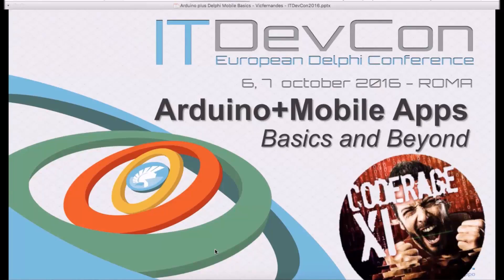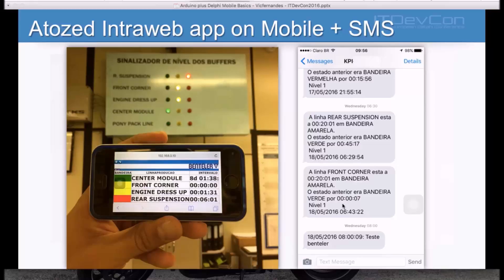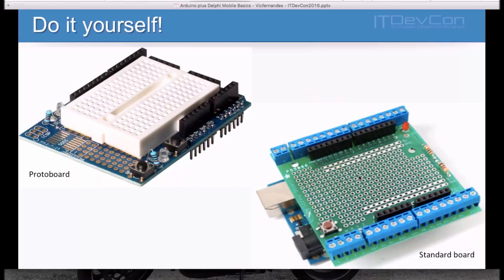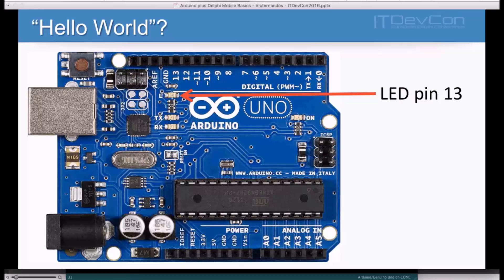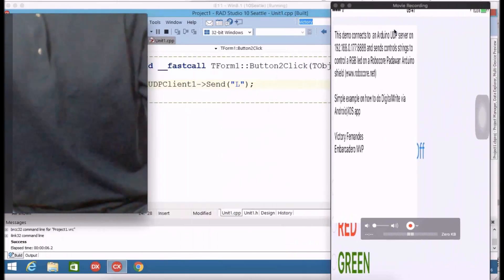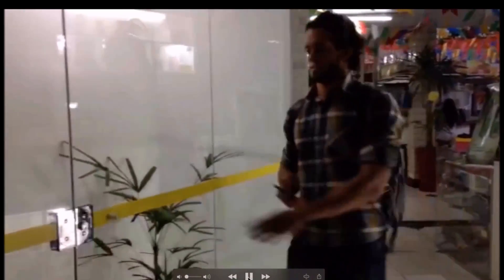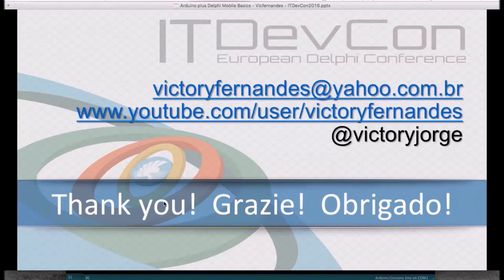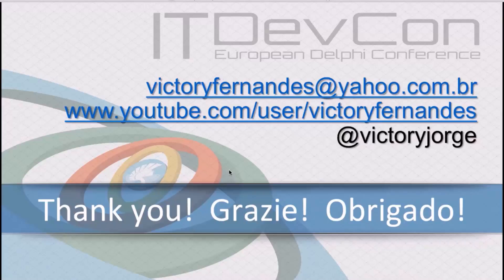Arduino control via C++Builder Mobile apps with Victory Fernandes - CodeRage XI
We start from the very basic Arduino microcontroller platform aspects to communicate your first device with a Delphi Mobile Firemonkey application in order to light up leds, lamps open doors and read/write digital IOs... we will read temperature, light and other analog sensors and much more!

Victory Fernandes, CTO; Embarcadero MVP TKS Victory is passionate about factory floor automation! As CTO @tkssoftware he has large software development, project and team management experience deploying multi-tier and multithreaded Manufacturing Execution Systems-MES for industrial automation, factory floor integration and logistics. As Embarcadero MVP he spoke at ITDevCon-2016-Italy and speaks at the Anuual Embarcadero Conference Brazil since 2011 (biggest Delphi event in the world with 500+ attendees every year) and several smaller events all around Brazil.